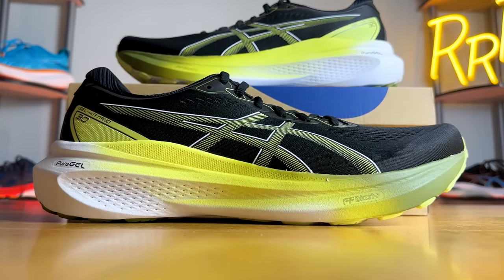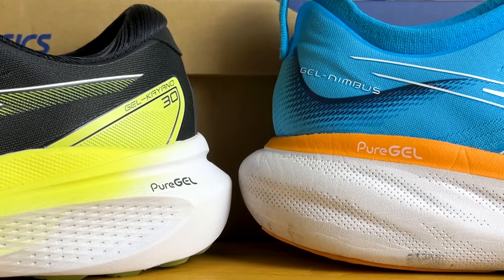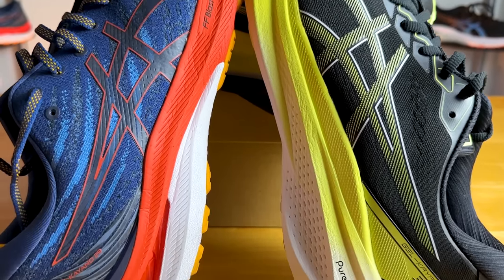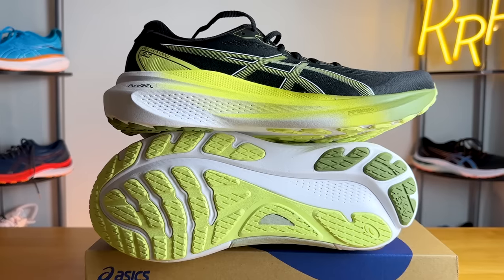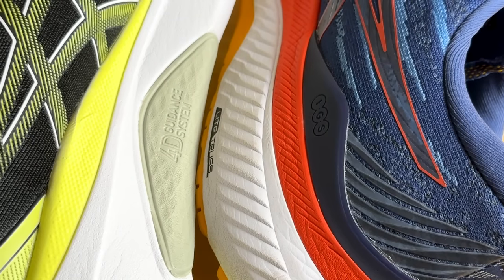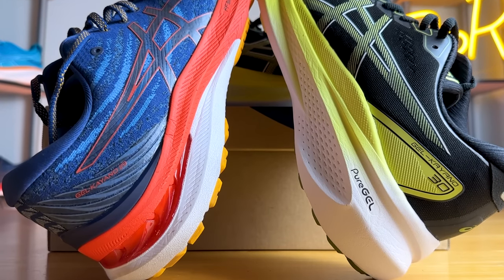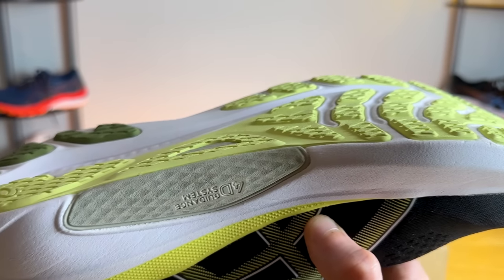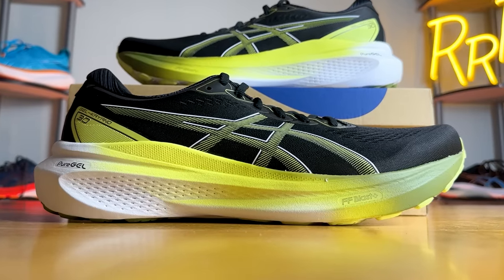ASICS GEL-Kayano 30 Shoe Review | Reinventing Max Cushion Stability Shoes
NEW ASICS GEL-KAYANO 30: After 30 iterations of the Kayano shoes, ASICS has rewritten the rule book on how they create a max cushion stability shoe. This is not just an evolution of the Kayano 29 that came before it. Instead, the Kayano 30 is a complete design overhaul that gives more comfort to those who need a stability shoe. Get all the nitty gritty details on these changes from our latest in-depth look from Ryan's Running Reviews.

0:00 Intro
0:23 Disclosures
0:34 Overview
1:17 Price
1:22 Weight
1:27 Stack Height and Drop
2:05 Upper
3:20 Midsole
3:39 PureGel
4:12 Stability Features
7:20 Thoughts on changes
9:48 Nimbus 25 vs Kayano 30
11:10 Outsole

THE NUTS & BOLTS:
Running Shoe Support: Built for stability, the ASICS GEL-Kayano 30 offers extra support for runners and people who want to stay comfortable while on their feet all day.
Cushion Level: Max Cushion maximizes that plush feel, so every step feels soft and smooth no matter how far you're running.
Midsole: Your ASICS GEL-Kayano 30 has a heel-to-toe drop of 10 mm.
Shoe Weight: 10.7 ounces
Perfect For: Distance runners looking for stability will love the ASICS GEL-Kayano 30.

Shop ASICS GEL Kayano shoes and find you're perfect fit

Road Runner Sports offers a VIP 90-Day Perfect Fit Promise: VIP Family members, take the New Balance Fresh Foam X 880v13 for a 90-Day test drive. If you're not feeling the love, simply exchange 'em for your perfect fit.

RUNNING SHOE TECHNOLOGY
Ultimate Flexibility: The engineered stretch knit upper improves durability and range of movement.
Smooth Landing: Rearfoot PureGEL and FF BLAST PLUS ECO cushion midsole combine for a soft underfoot feel.
Arch Support: Your 4D GUIDANCE SYSTEM foam stability helps to align your foot to ensure you're running with optimal support.
Reduced Impact: Your soft Ortholite X-55 sockliner is made to reduce carbon emissions and water use.
Outsole Durability: AHARPLUS outsole improves durability for long-lasting wear.